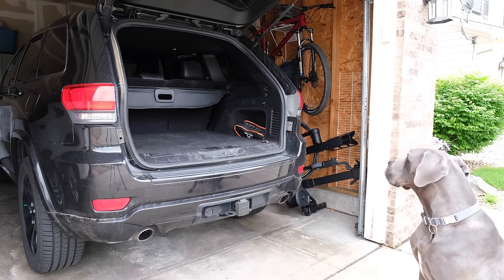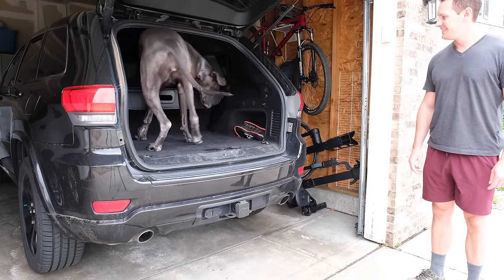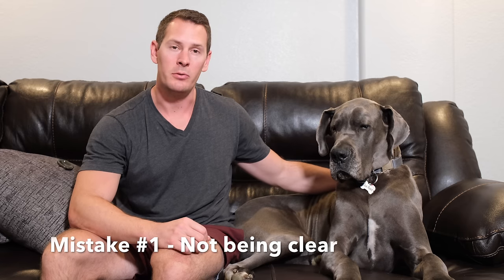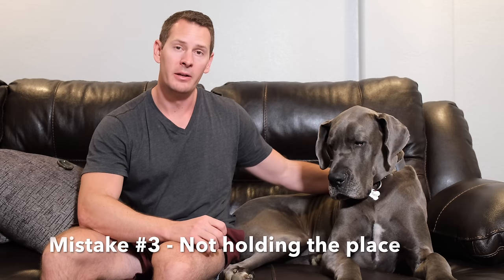The most useful Great Dane training command that you're not using! | Great Dane Care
Everyone knows about common dog training commands such as sit, down, and come (recall). However, for giant breeds like Great Danes, the place command is incredibly useful.

If you'd like more information about why the place command is useful or how to teach it to your Great Dane, make sure to take a look at the dedicated article on our